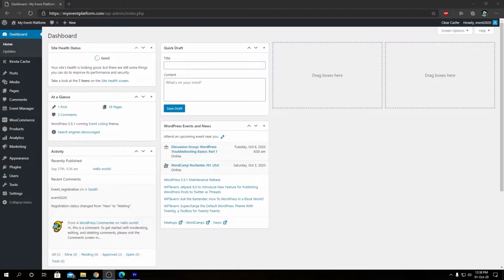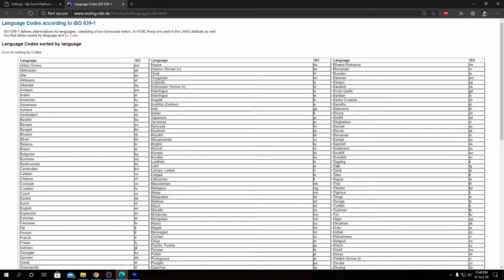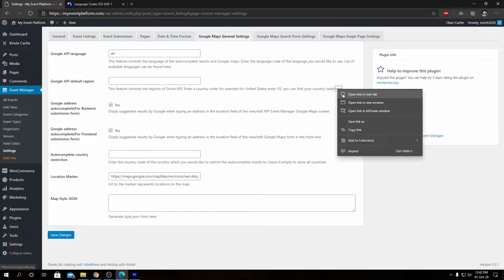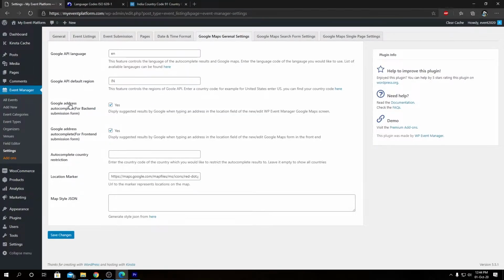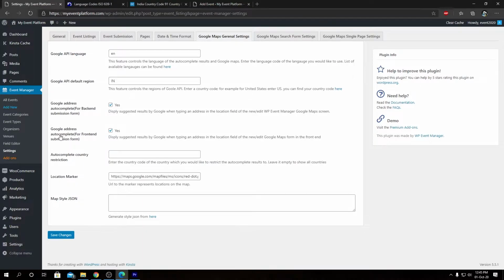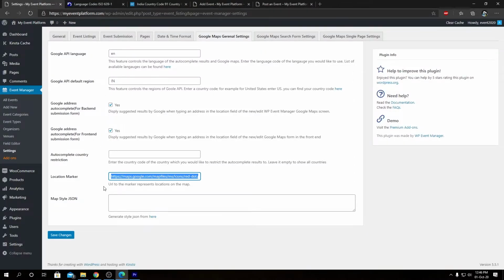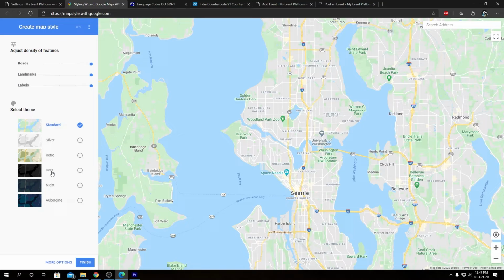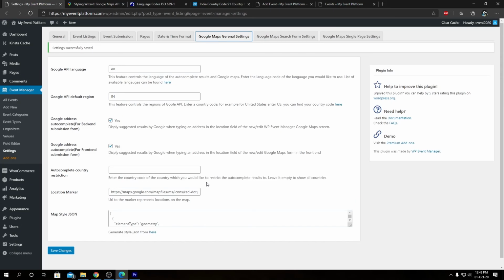Google Map Setting || Google Maps General Settings || Google Map Tricks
The Google Maps plugin allows your attendees to find the event venue with ease. This video thoroughly describes the Google Maps knowledge base and what it is all about. Starting from its installation procedure to its settings and how you can work with them everything is described in detail.